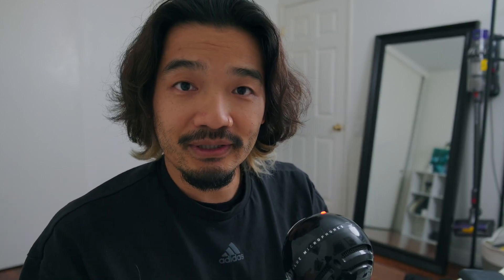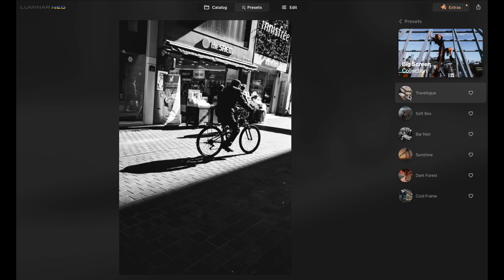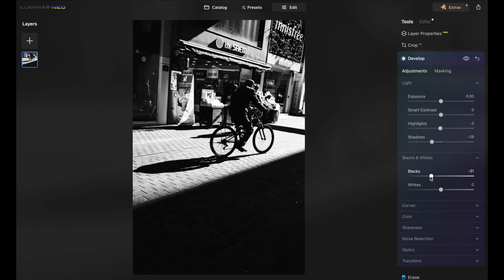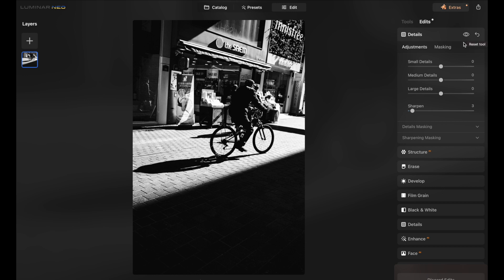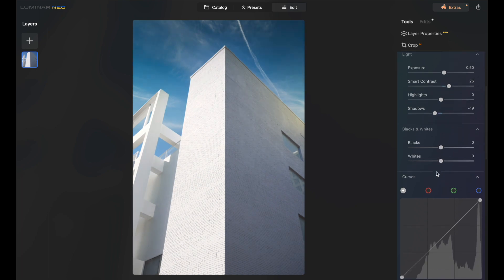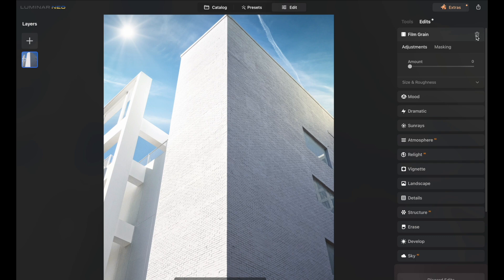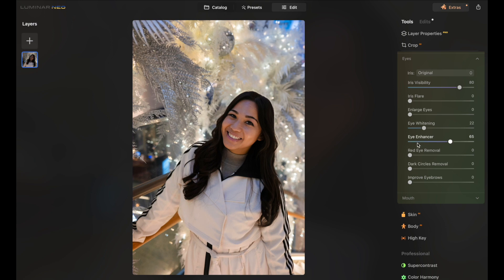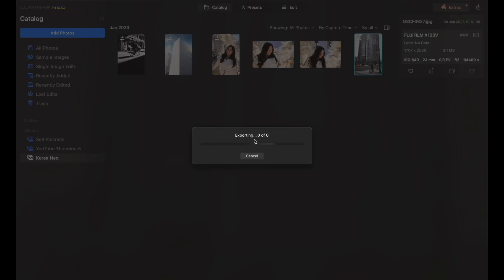Use to use Ai to edit your photo faster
I've been using Ai to edit my photos and it helped save me tons of time.  I can click a few buttons and the picture comes out amazing! Here's how.

My favorite EDC Bag
Best Wrist Strap
Best Tripod